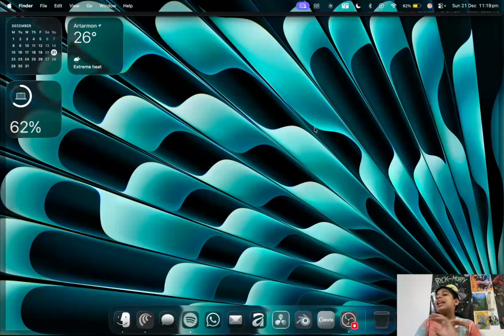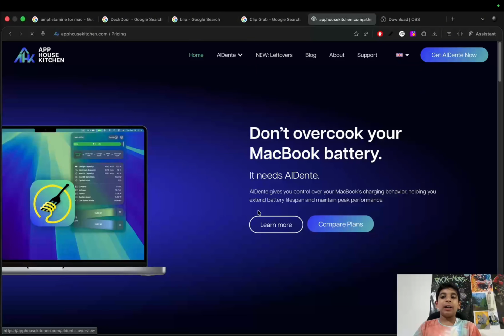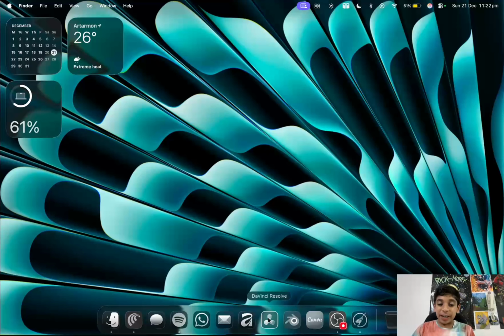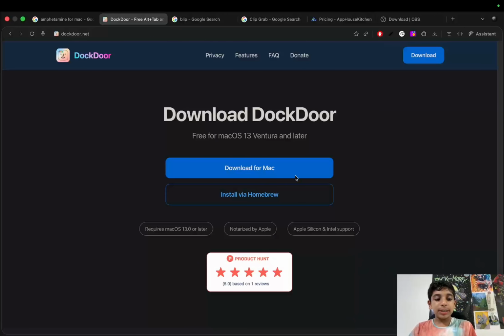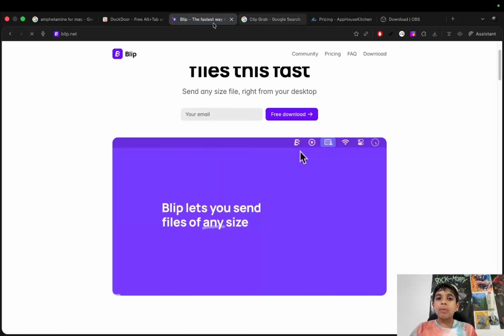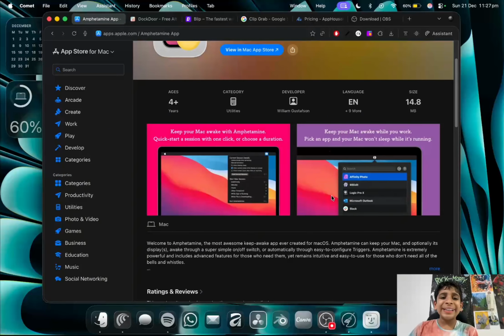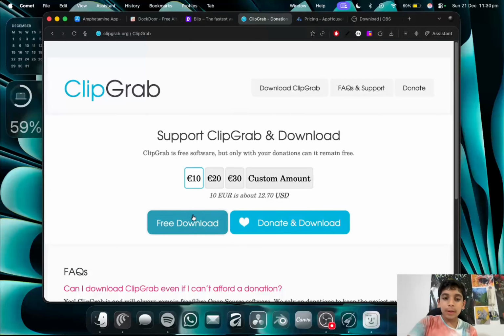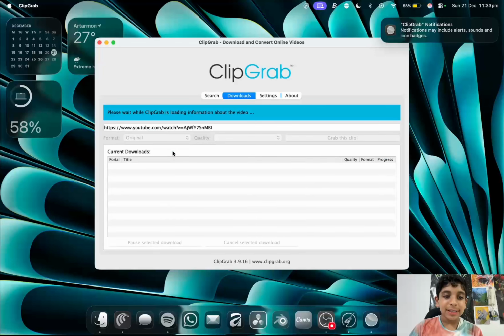Top 5 BEST Mac Apps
There are loads of Mac Apps that are available.. but which ones are the best?